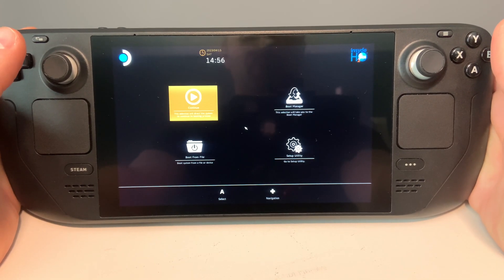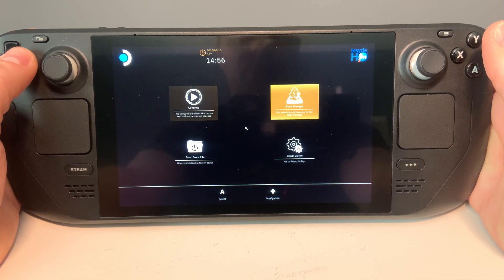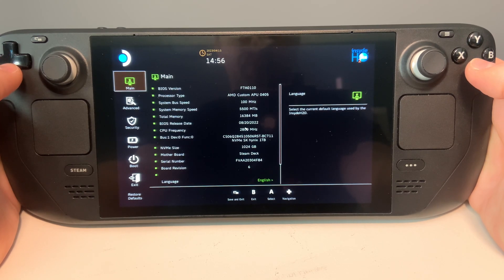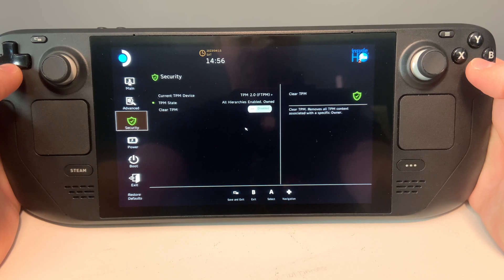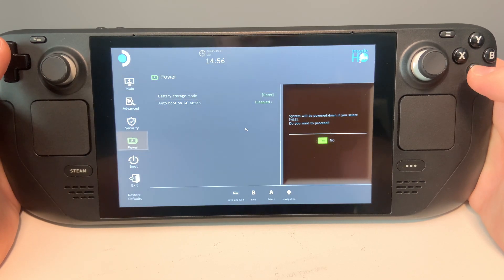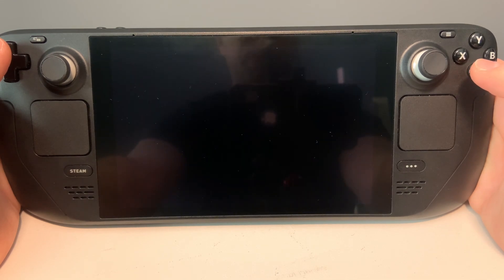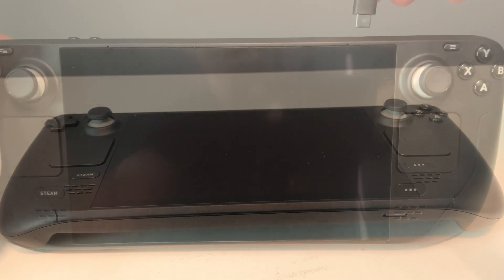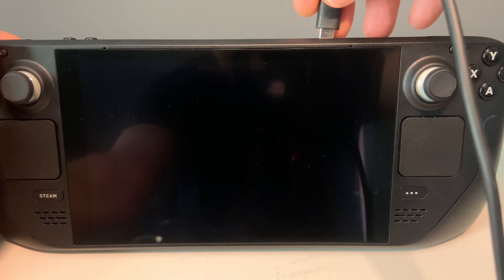Enable or Disable Battery Storage Mode on Steam Deck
Easy instructions on how to enable Battery Storage Mode for the Steam Deck

Important to enable for any time you take apart the device.

CONTACT & INFO